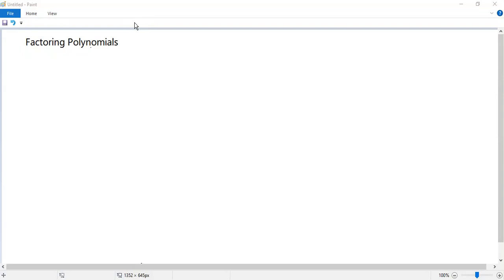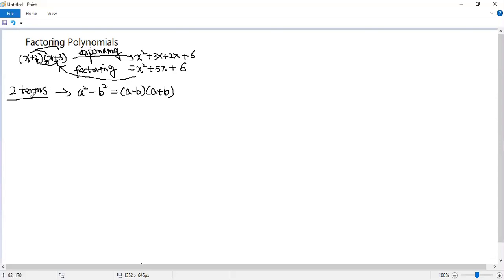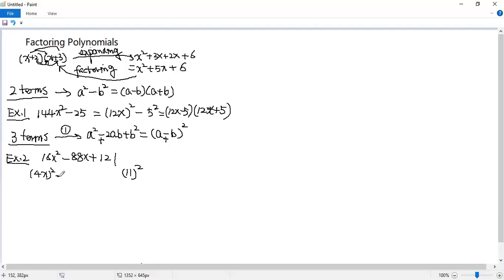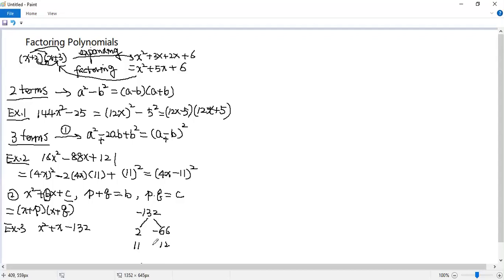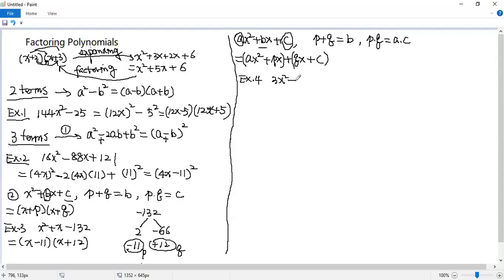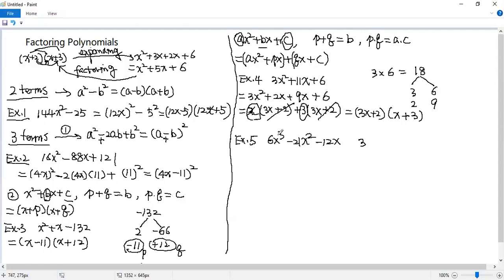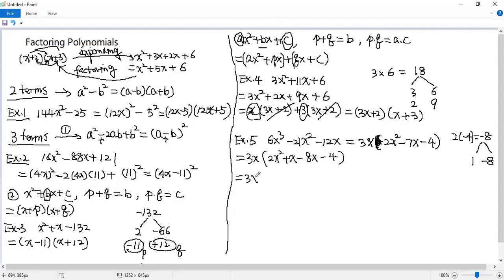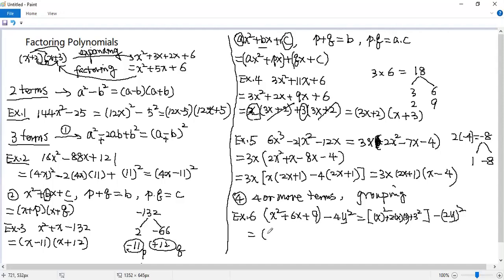Factoring Polynomial Expressions: Step-by-Step Procedures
This video shows you how to factor polynomials (algebraic expressions) step by step in a logical and concise way. The procedures can be divided into the following cases based on the number of terms:
1) binomial polynomials
2) trinomial polynomials that are perfect squares
3) trinomial polynomials that are not perfect squares but with leading coefficients 1
4) trinomial polynomials that are not perfect squares and leading coefficients are not 1
5) polynomials with four or more terms.